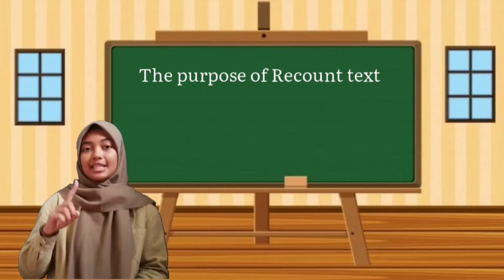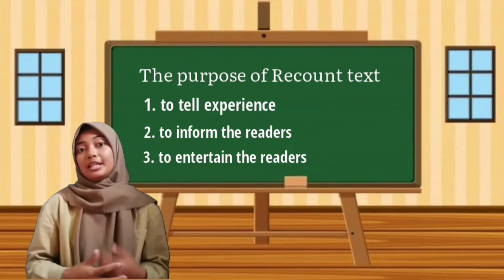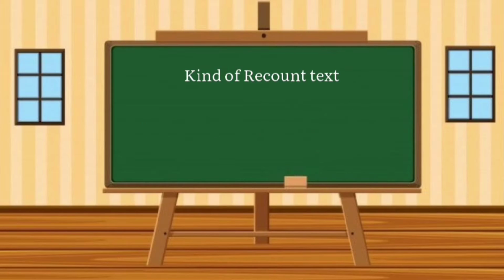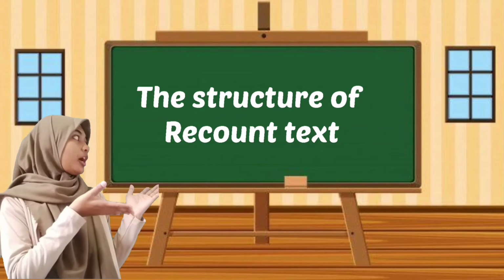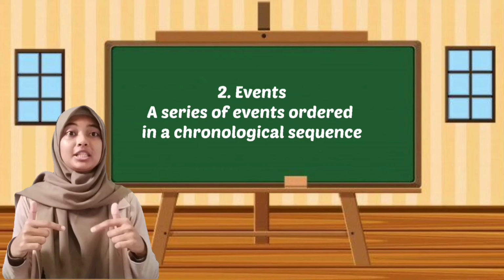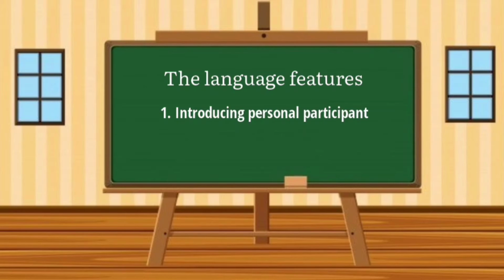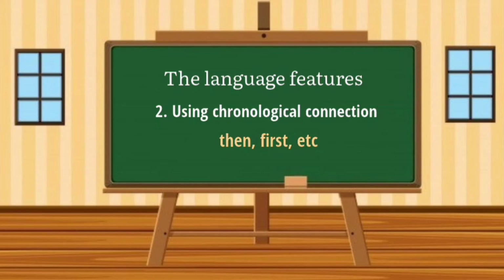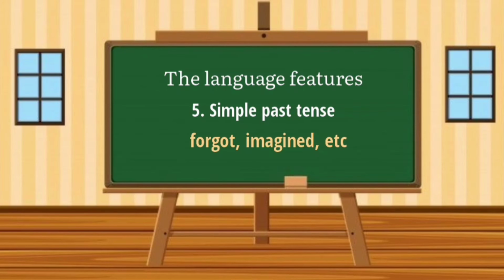RECOUNT TEXT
VIDEO PEMBELAJARAN 📔🎬

Nama : Cut Radha Farhani
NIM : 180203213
Fakultas : Tarbiyah dan Keguruan
Jurusan : Pendidikan Bahasa Inggris

KPM DRI 4 UIN AR-RANIRY BANDA ACEH